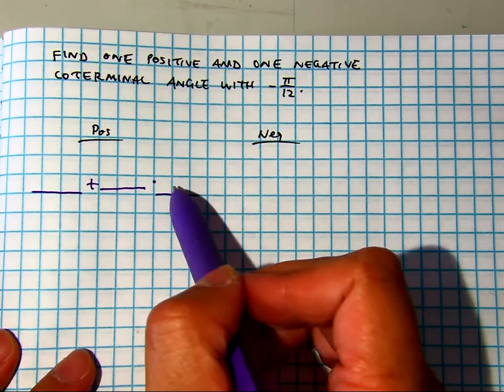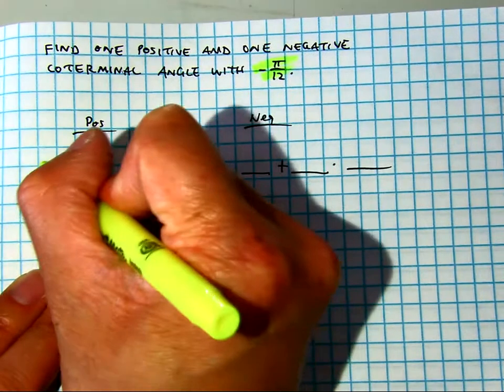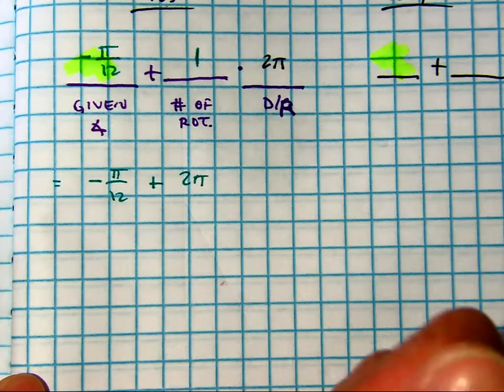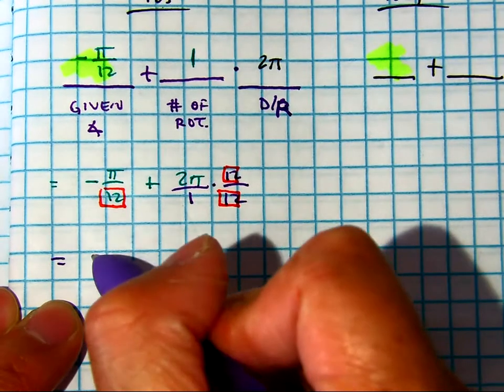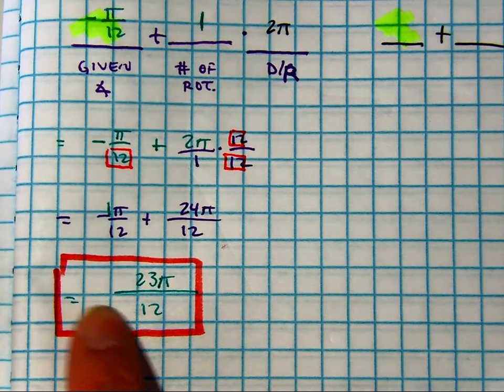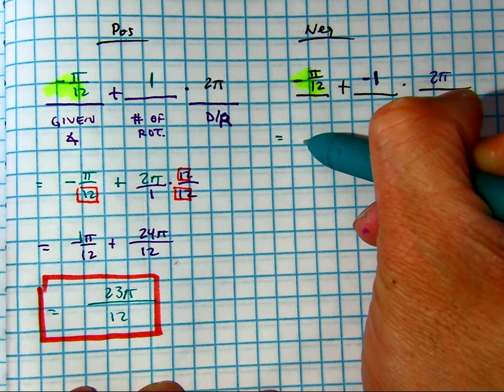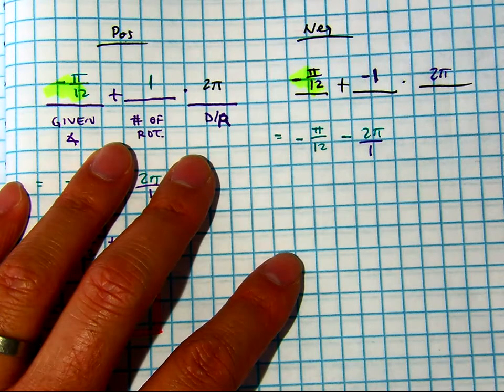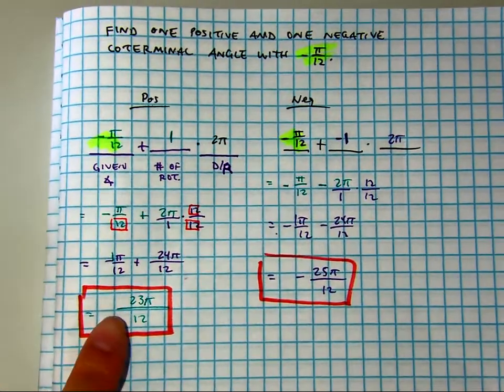coterminal angles radians ex F